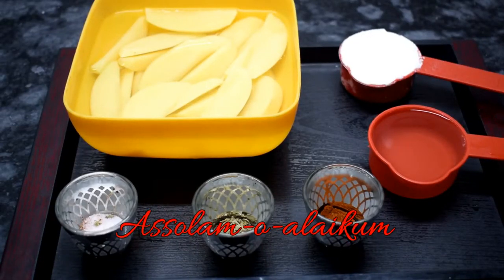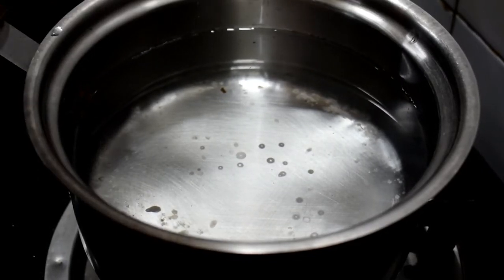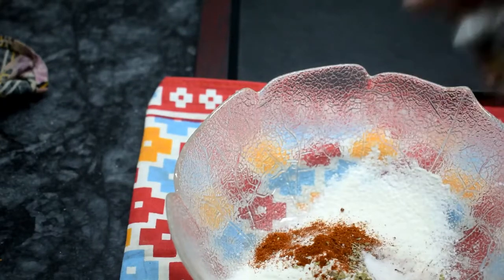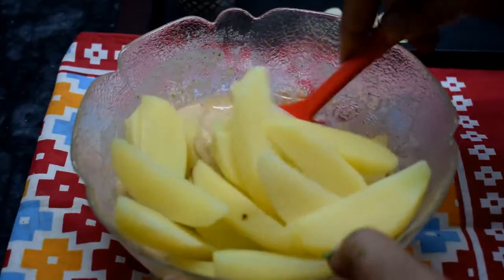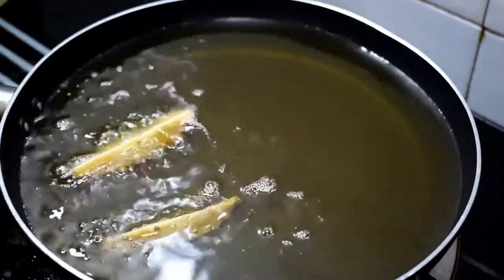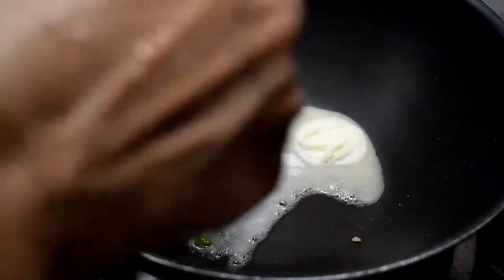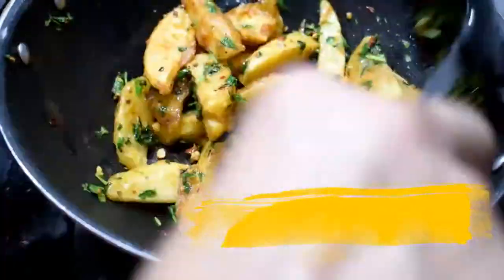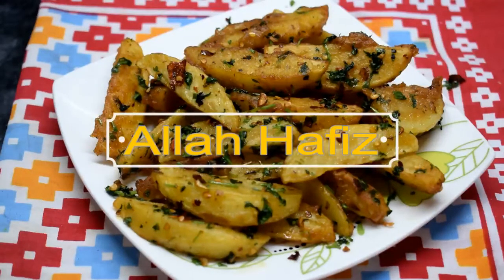Spicy Garlic Potato Wedges|Simple & Delicious Potatoes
Ingredients:
Potatoes                   3 Medium cut in wedges
Plain Flour                1/4 Cup
Water                        1/3 Cup
Paprika Pdr              1/2 tsp